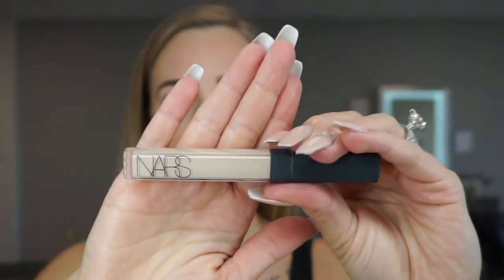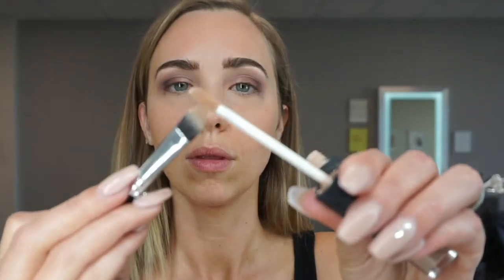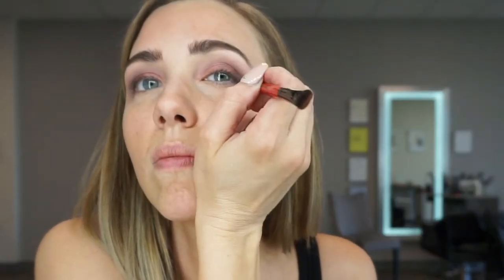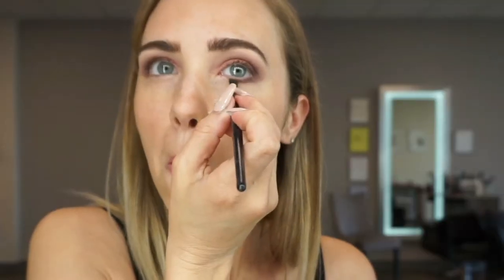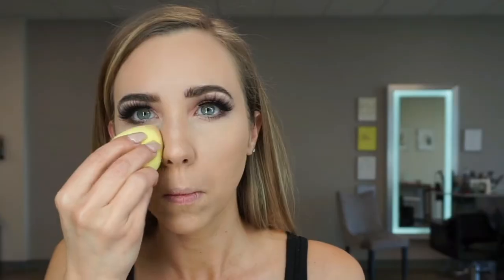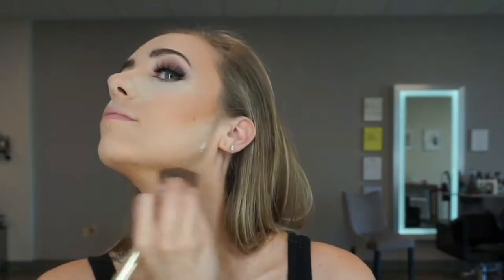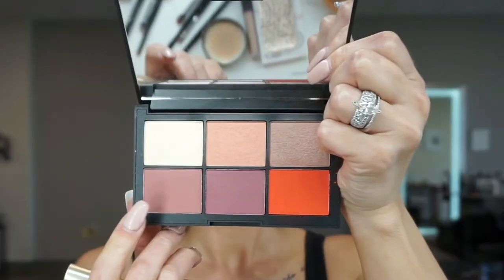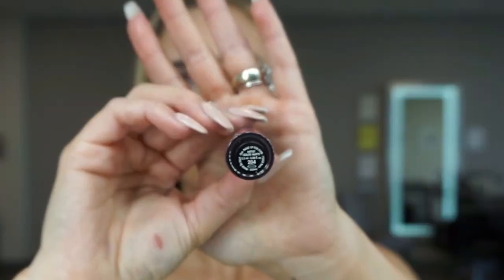BARBIE TINGZ PRETTY PINK MAKEUP TUTORIAL | MALEIGH of MLAartistry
Here's to PINK!

Barbie Tingz Makeup Tutorial shows you a pink and purple (undertones) color scheme look perfect for any occasion.

Brought to you in the form of a super short voiceover tutorial for those of you who love glam but have relatively short attention spans.

Don't worry, its not your fault. :)
Society is reprogramming us.

Hope you enjoy my loves!

Personal:
Instagram.com/maleighmccloy
Business:
Instagram.com/mlaartistry

With love,
Maleigh of MLAartistry